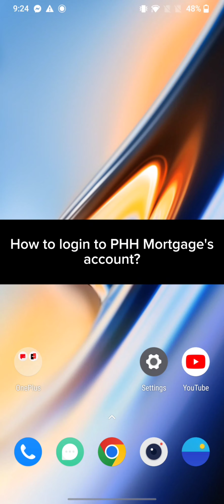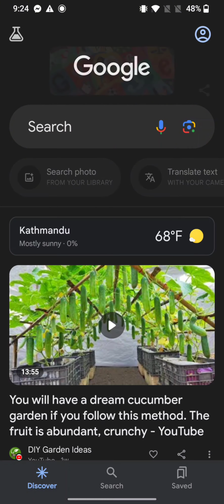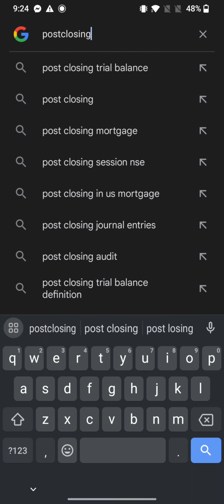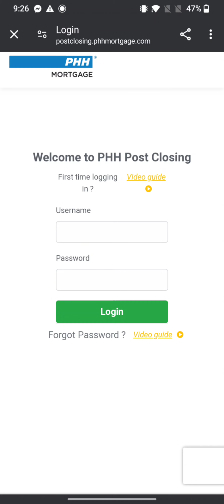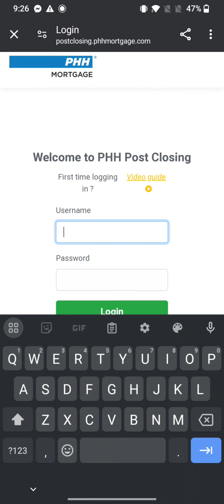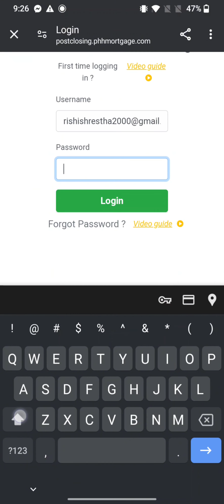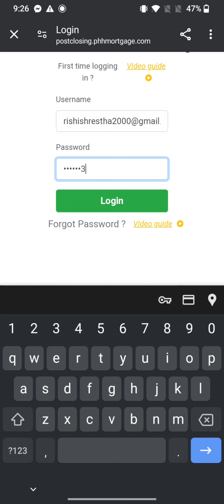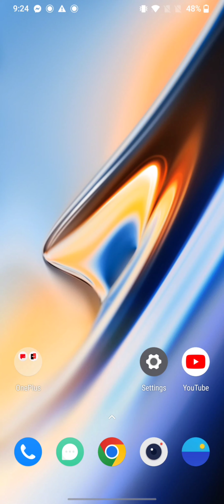How to Login PHH Mortgage? Sign in to PHH Mortgage Account on Android 2024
If you're a proud homeowner with a mortgage through PHH, we've got you covered. In today's video, we'll walk you through the simple and straightforward process of logging into your PHH Mortgage account. Whether you're a first-time user or just need a quick refresher, our step-by-step guide will help you navigate the login process with ease.